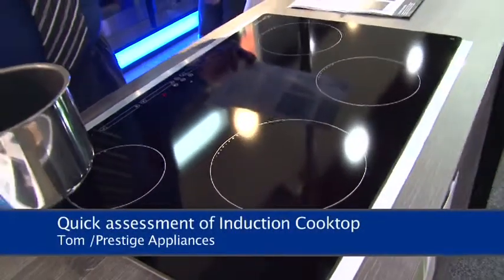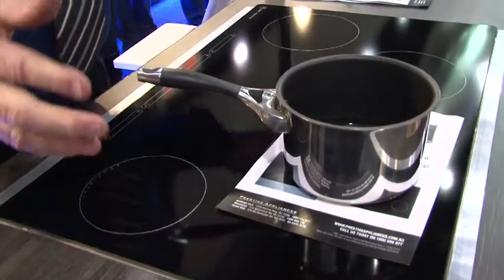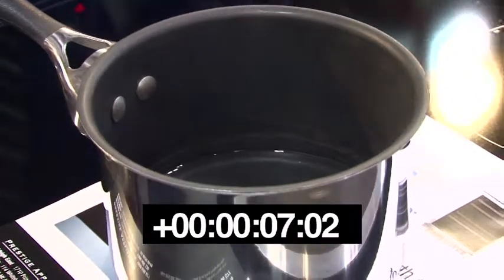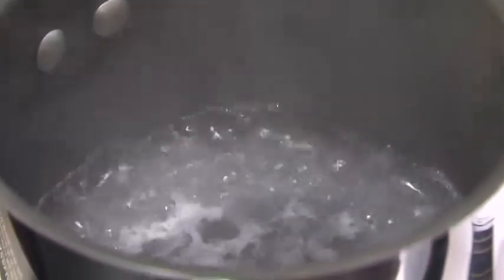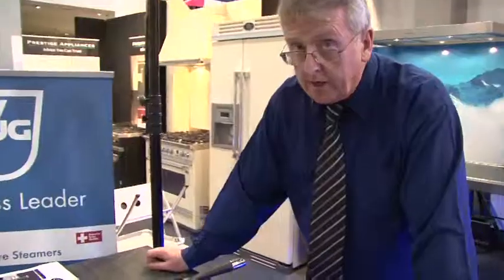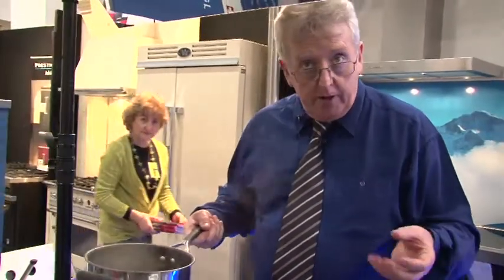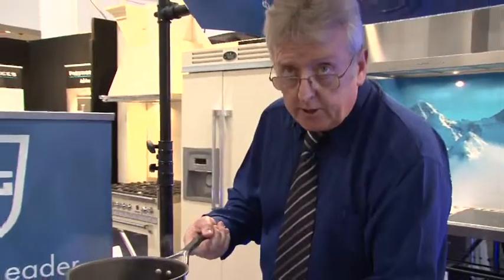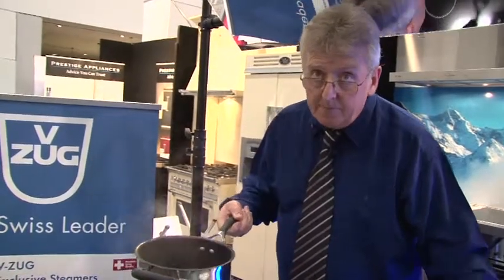02-Induction Cooktops.wmv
An induction cooker uses a form of induction heating for cooking.

Induction cookers are faster and more energy-efficient than traditional electric hobs; moreover, they allow instant control of cooking energy, which no energy source other than gas offers. Because induction heats the cooking vessel itself, the possibility of burn injury is significantly less than with other methods: only skin contact with the cooking vessel itself (or, when high heat has been used, the hob for a while after the vessel has been removed) can cause harm. There are not the high temperatures of flames or red-hot electric heating elements found in traditional cooking equipment, which generates heat independent of the cooking vessel. Further, induction cookers do not themselves warm the surrounding air, resulting in further energy efficiencies.